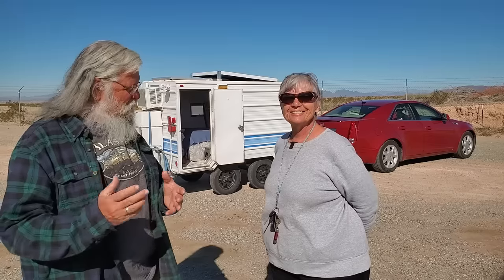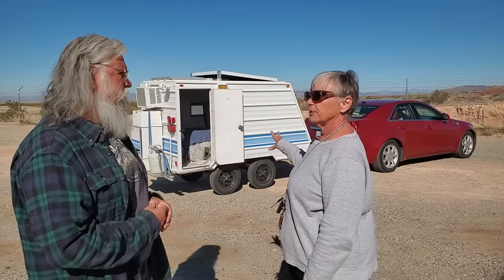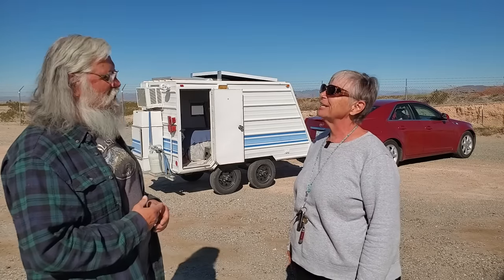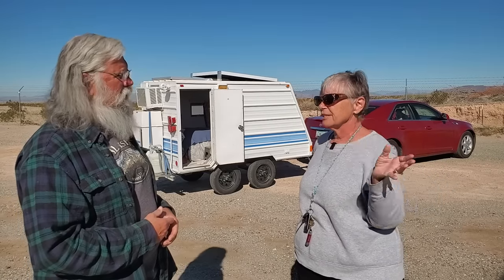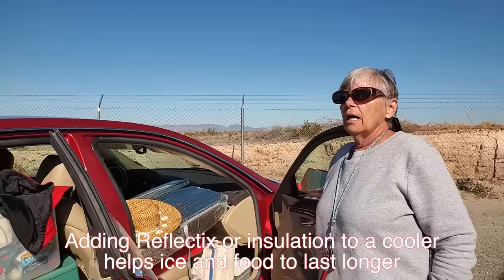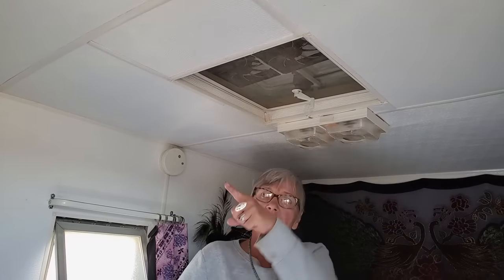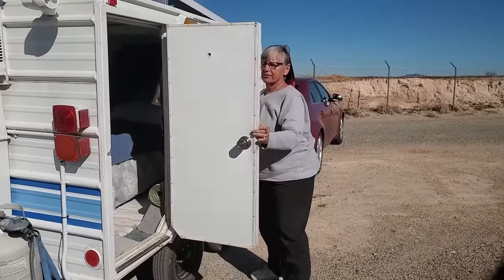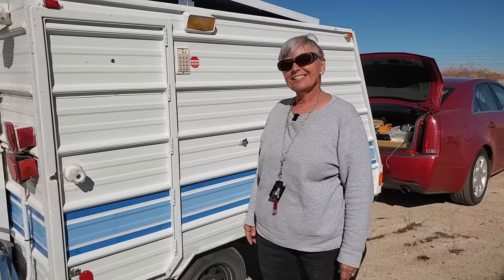Tour of Solo Woman Living in a Tiny Homebuilt Trailer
Today we meet Karen who is retired  and living on Social Security. She had enough money to pay for her apartment, but it left no money left over to enjoy. So she said to herself there must be more to life than this, and since she had always loved camping, being a Nomad made perfect sense!

~Power Stations
~12V Batteries
~Portable Solar Panels
~Hard Solar Panels
~Gas and Dual Fuel Generators